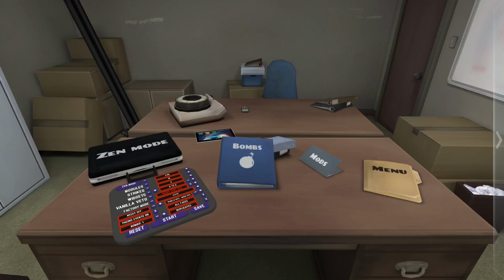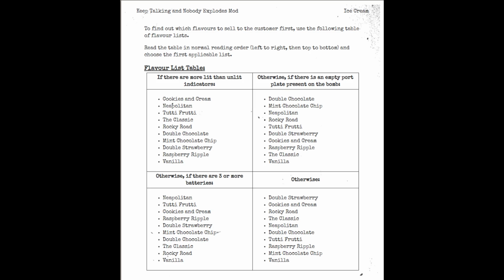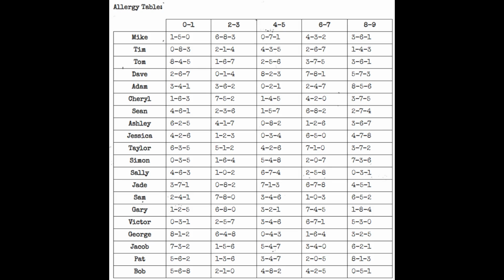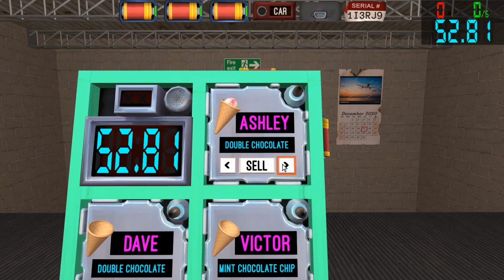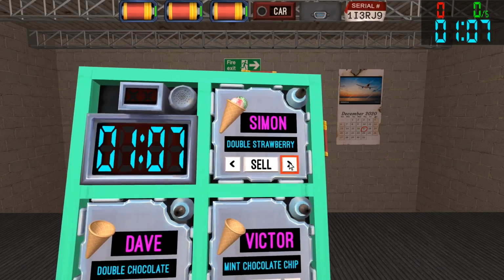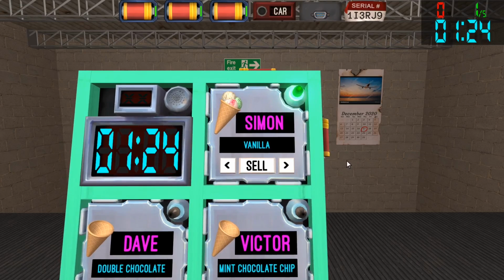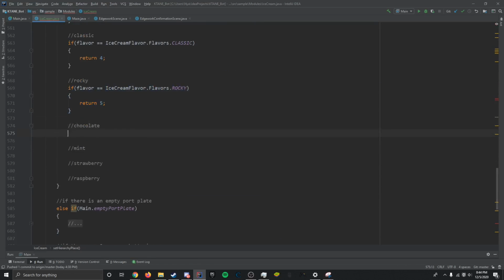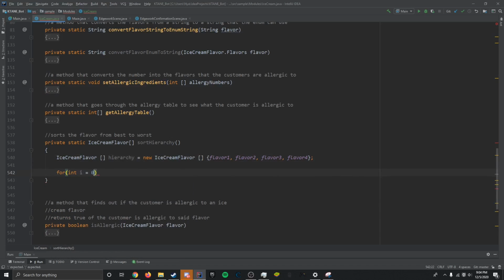Solving KTANE Modules by programming: Ice Cream